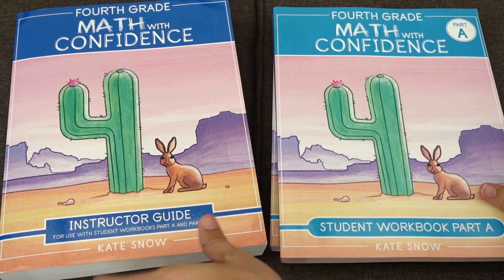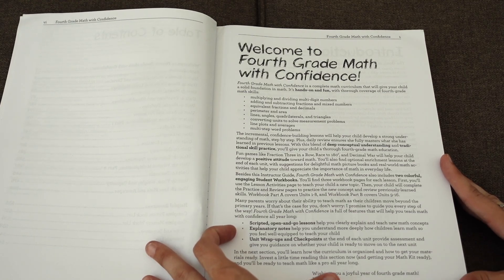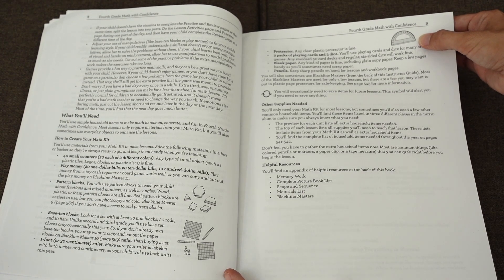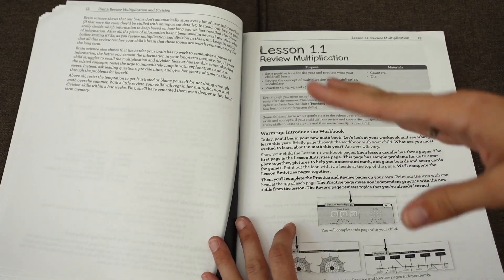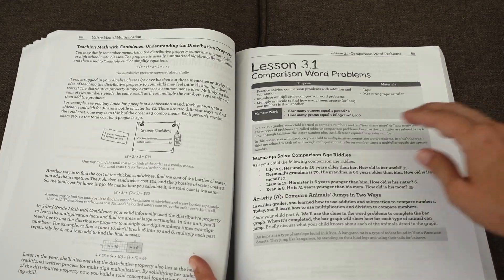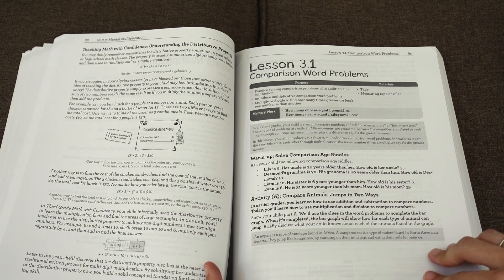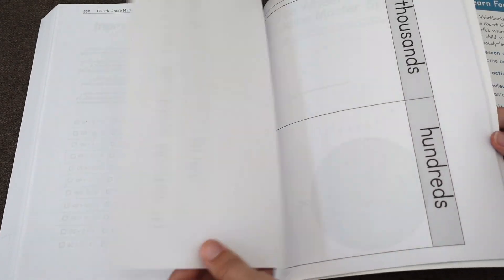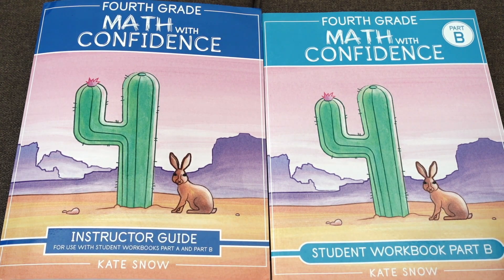Math With Confidence 4th Grade | Detailed Look Inside!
Let's take a detailed look at Math With Confidence! I'm talking through the features of this curriculum, seeking to help you know what to expect from a lesson and from the level of challenge expected of the student at this level.

WELCOME //
I'm Rachel, a mom of three and the oldest in a family of 8 kids. I'm a second-generation homeschooler who is passionate about education. I'm originally from Michigan, but am living overseas. Raising and educating my sons keeps me busy, but I make time for writing and for making Youtube videos, too! On this channel, you can expect videos featuring books and homeschool curriculum, homeschool tips for hard days, our journey raising bilingual kids, and vlogs about the intentional adventure that our homeschool lifestyle allows!

HOMESCHOOL RESOURCES //